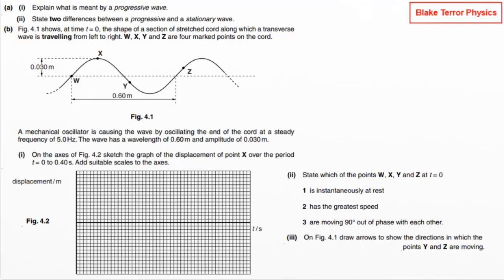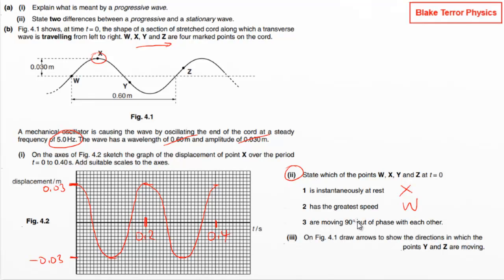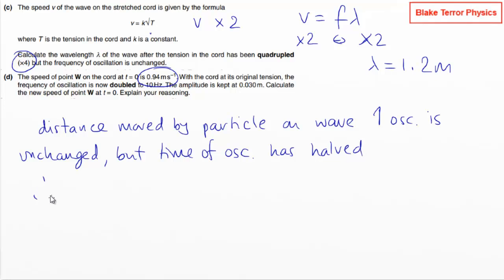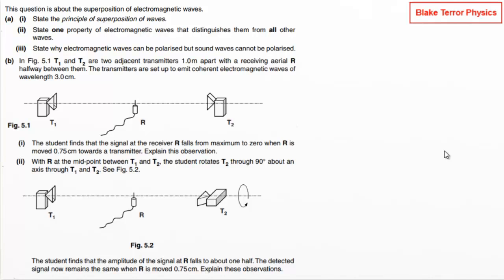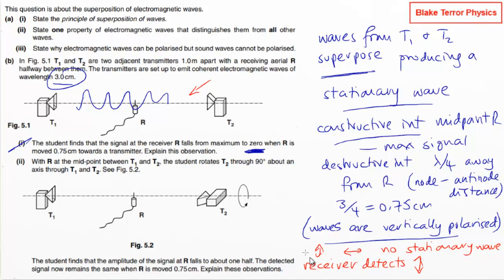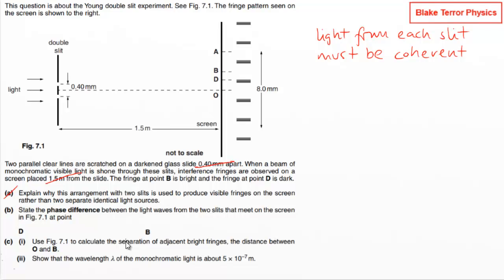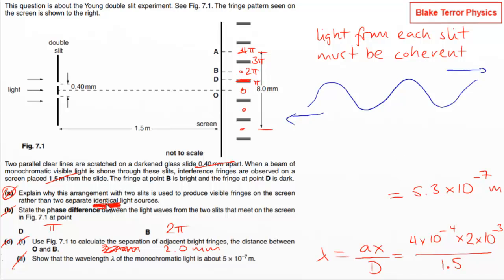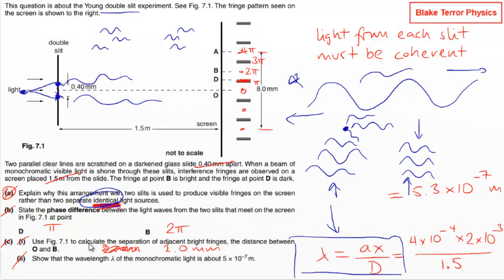Practice Questions (A-level Physics) - Waves and Optics 9